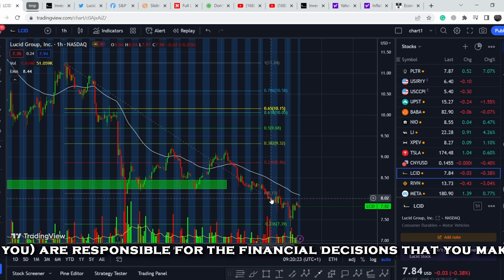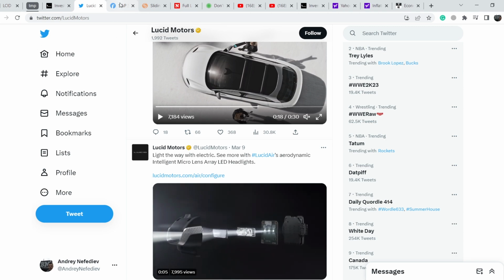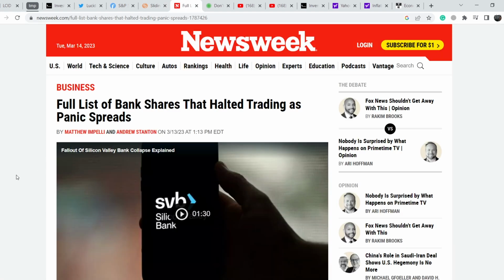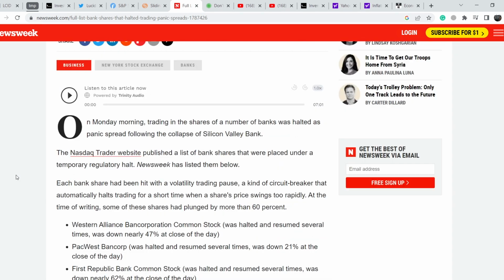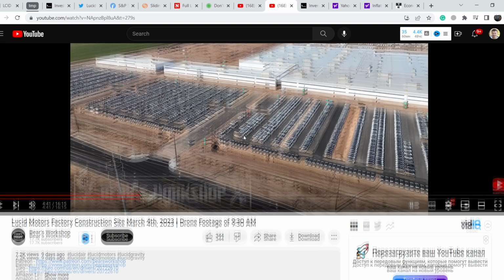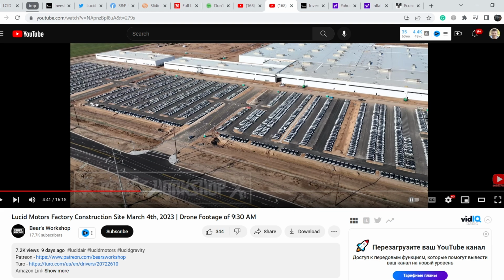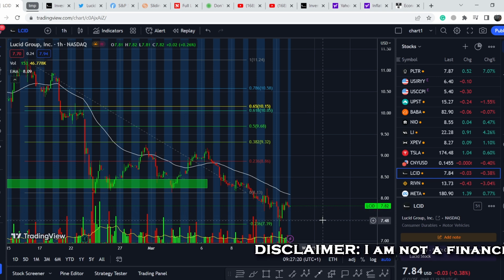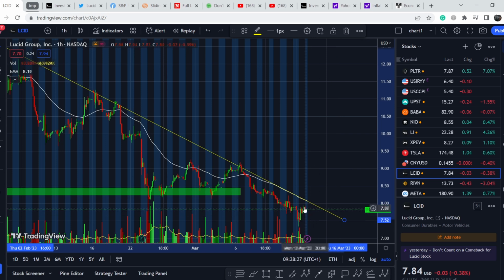LCID Stock to $7?! First Target Hit! Get Ready For The Next One!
Timecodes:
0:00 intro
0:12 Fundamental Analysis
6:31 Technical Analysis